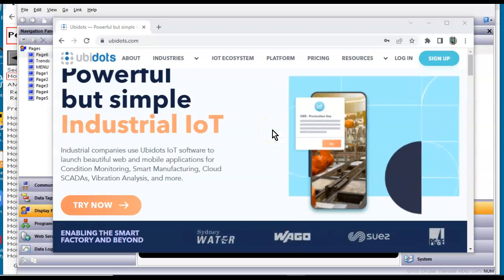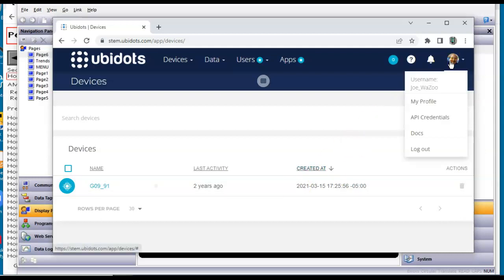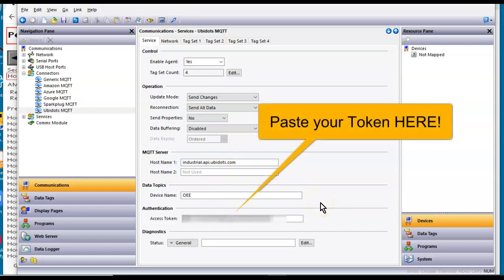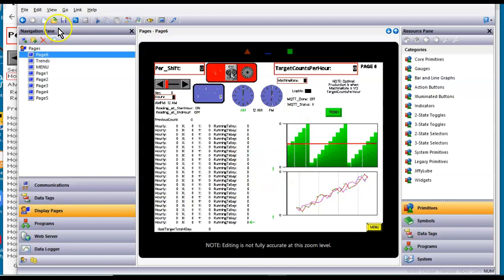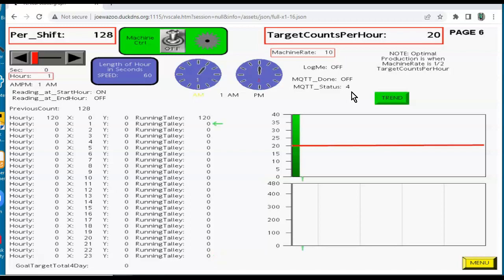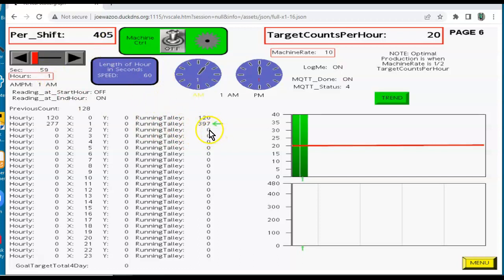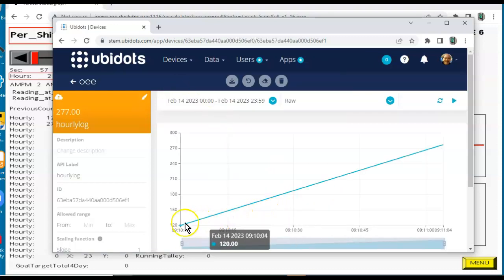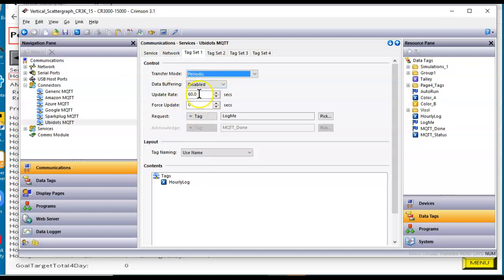MQTT Data to Ubidots Dashboard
This video shows how easy it is to get data from a RedLion device via the MQTT Ubidots Connector to the Ubidots website. I am using the FREE Ubidots which allows for up to 4K datapoints per 24hours. Super easy to use, copy API Token and paste into Crimson Ubidots Connector.